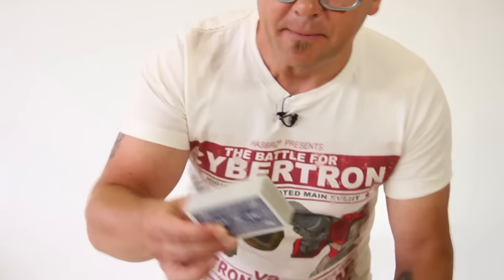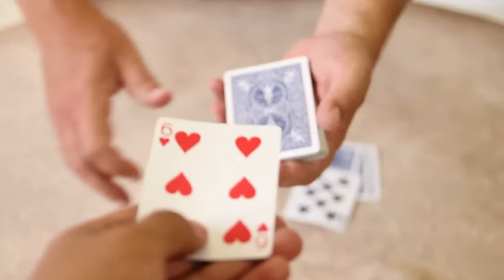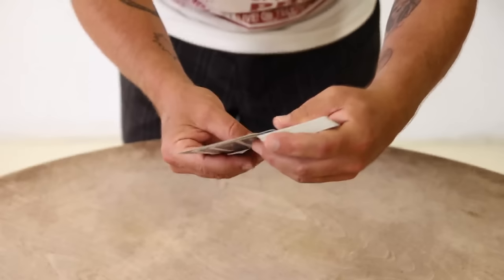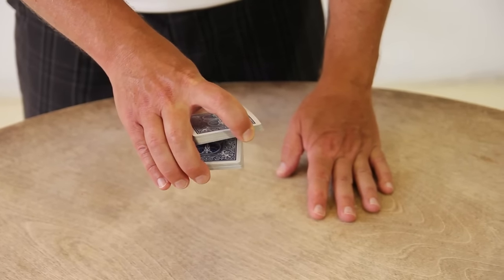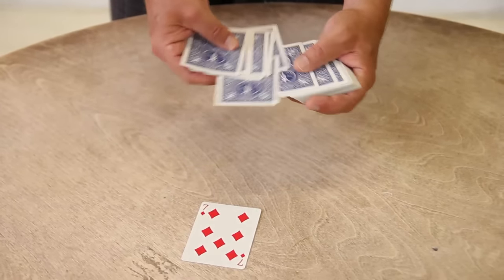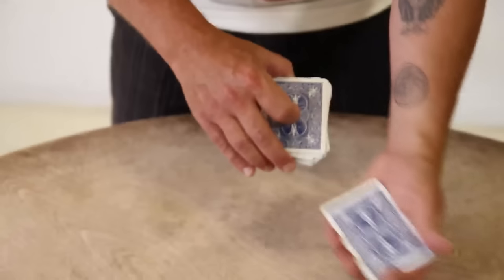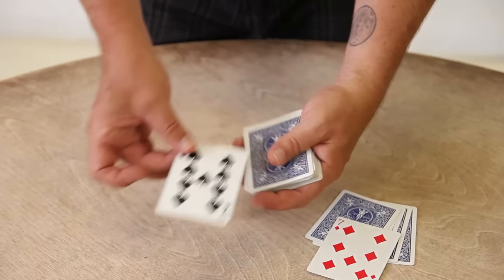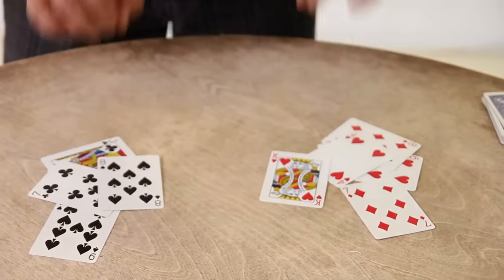MYSTIFYING 'REDS + BLACKS' CARD TRICK REVEALED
Sleight-of-hand magician and stand-up comic Jay Sankey shares this free magic trick, revealing the secret to an awesome card trick. Learn the secret to this easy to do illusion!